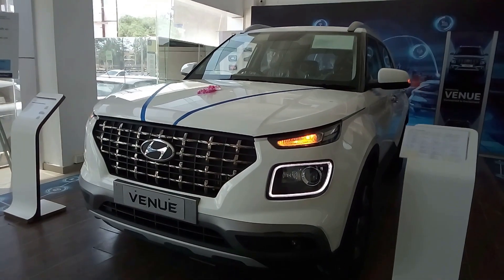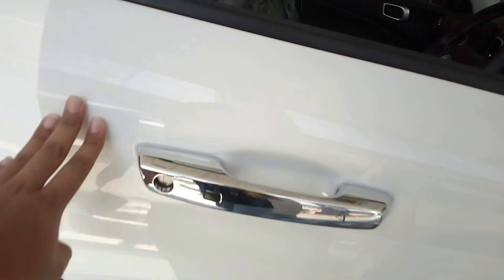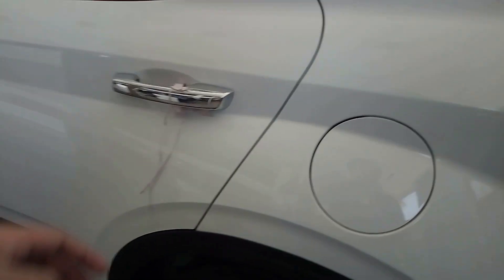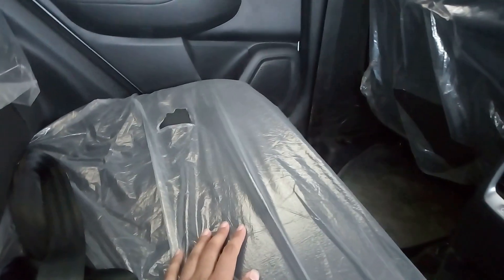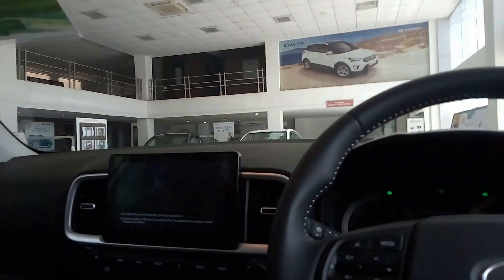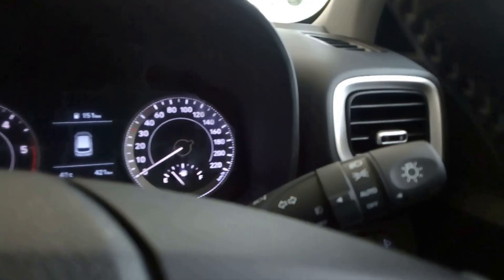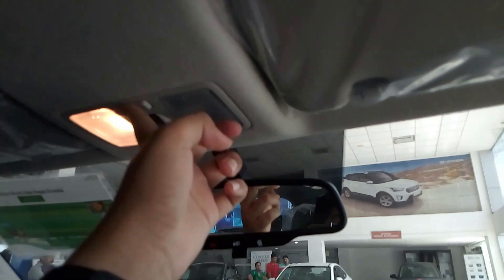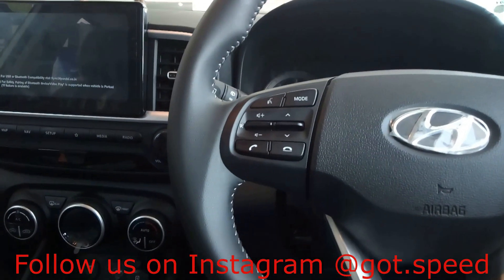Hyundai Venue Most Detailed Review - Feature Loaded Compact SUV | Got Speed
We at GotSpeed have reviewed the all new Hyundai Venue. The variant we have reviewed is 1.4 litre Diesel SX(O) producing a maximum of 90BHP and 220 NM of Torque. The car is loaded with a lot of features and safety standards are also quite good. Overall this comes out to be a very nice package for buyers.

More Details on the car has been given in the video.

The Video was Shot at ;
Bagga Hyundai Chandkheda Ahmedabad.
Contact the Showroom @
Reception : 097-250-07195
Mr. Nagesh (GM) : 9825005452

Let us know your views on the Hyundai Venue in the Comments Section.

Have any queries related to Cars..??

GotSpeed!!